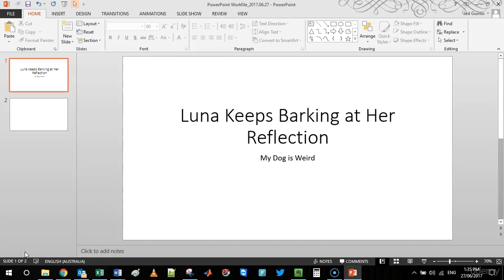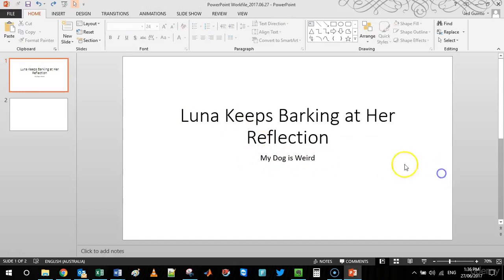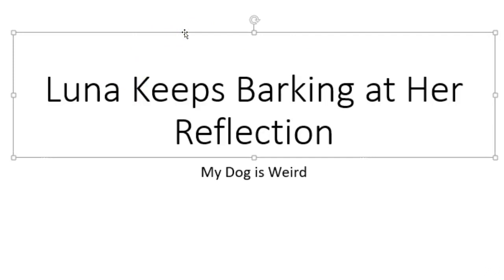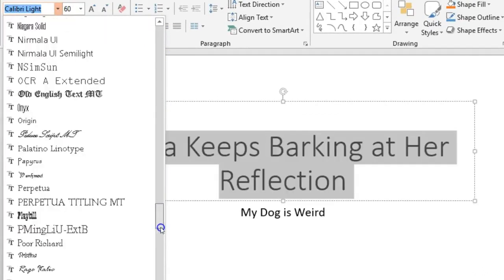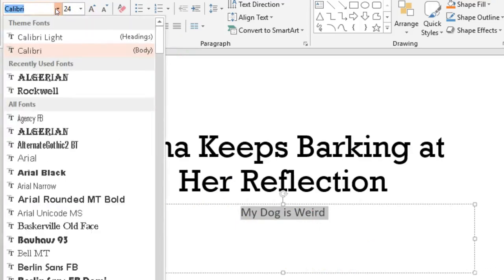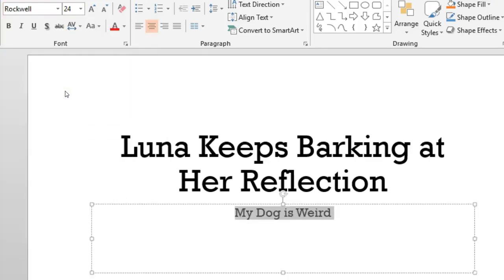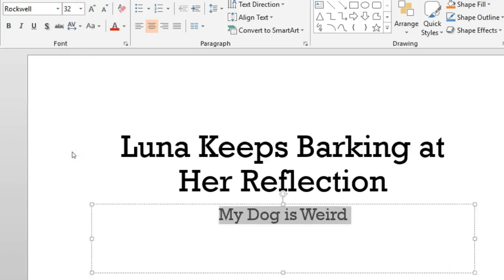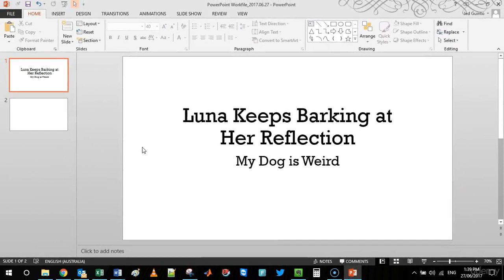Formatting Text Font Type and Font Size # Power Point # Part -06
# Power Point # Part -06